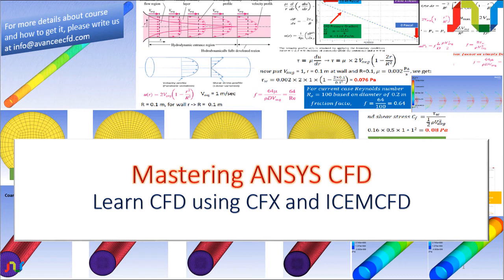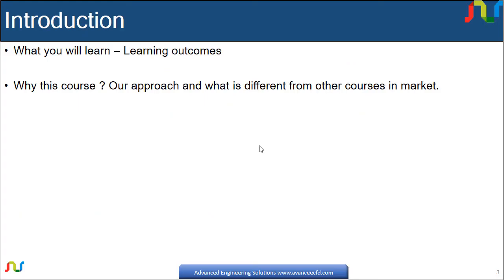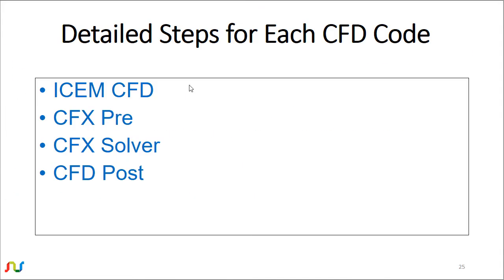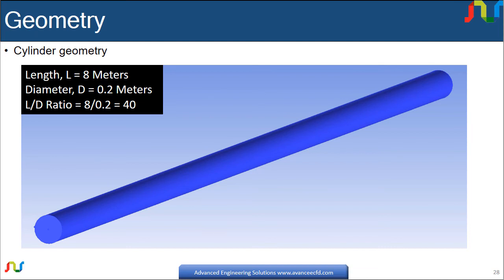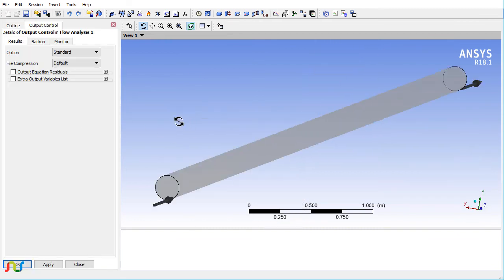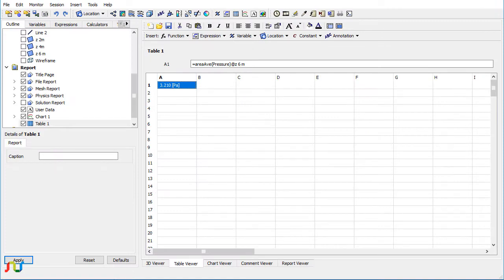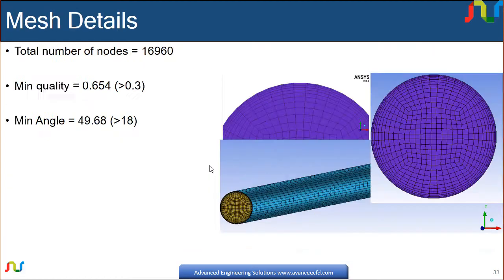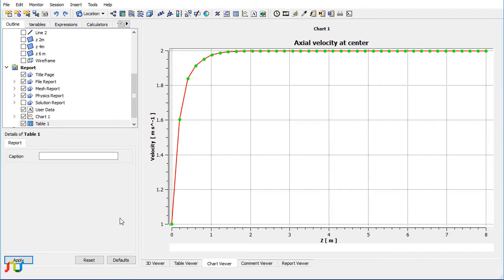CFD Course on CFX and ICEM CFD | Promo Video